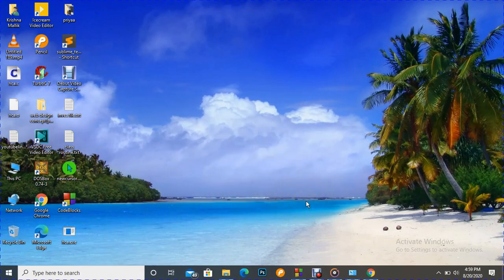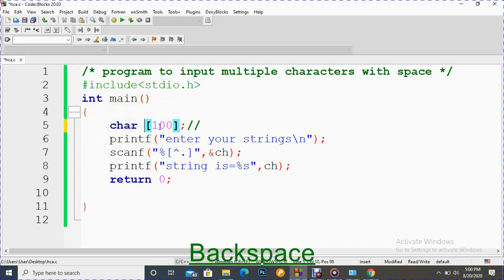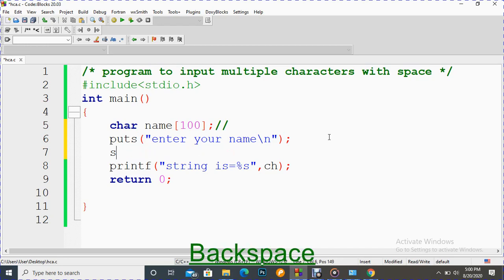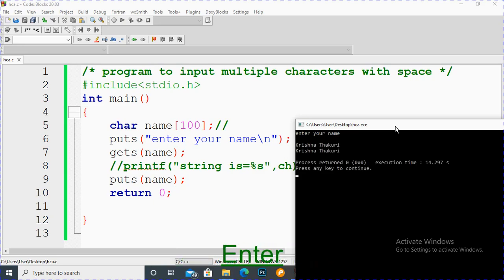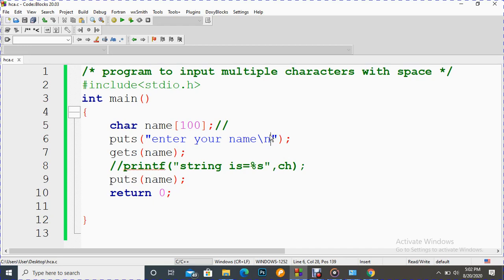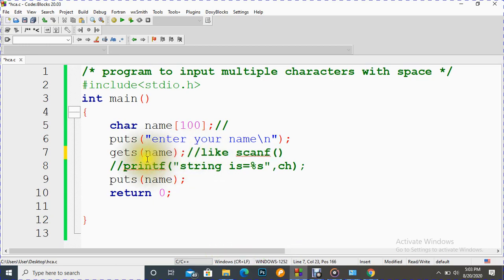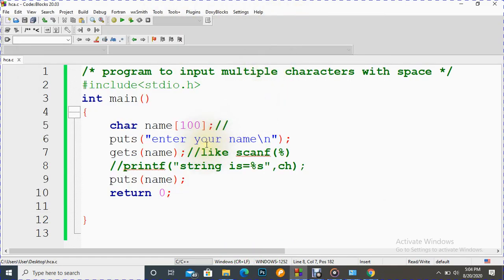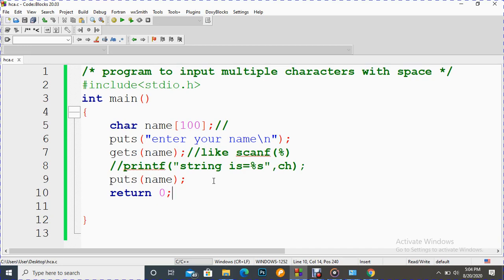gets() function to input string with space and puts() to print in C program(part_8.2.2).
we have another function named gets() in c language to input string with space.This accepts space and all other characters. We do not need to use circumflex (^) as we use in scanf(). We use puts() to  print that string.